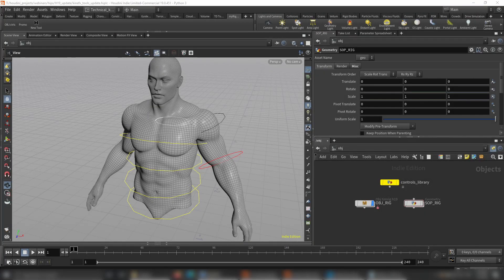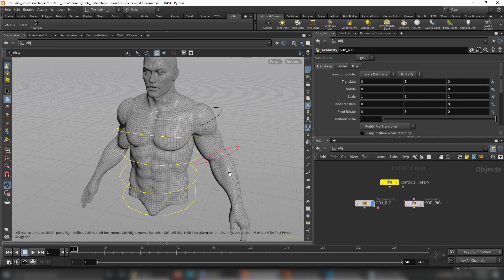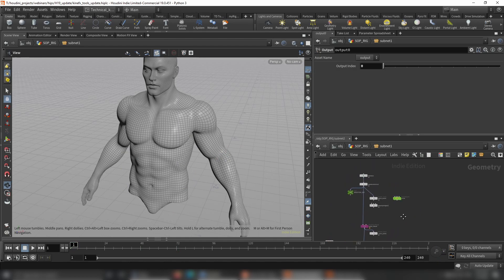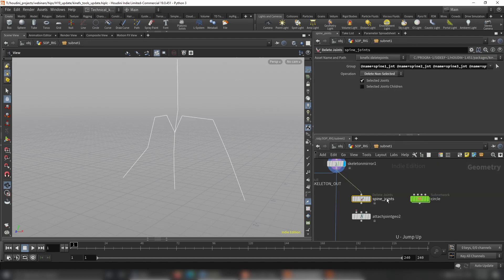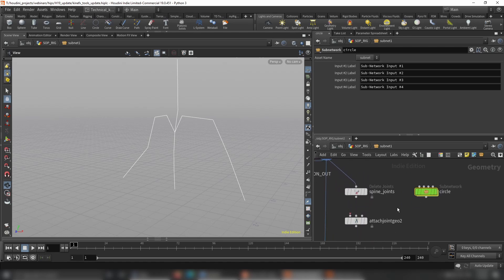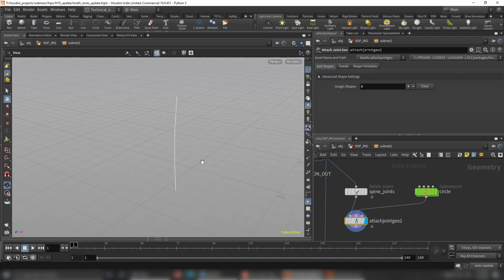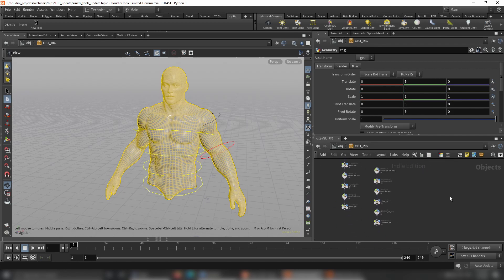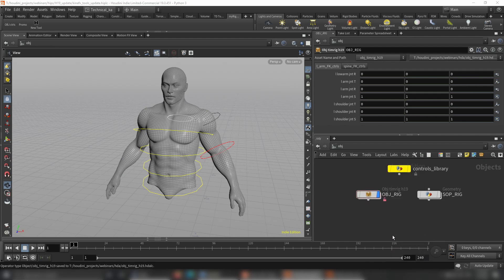Kinefx tools: Houdini 19 update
The long-awaited update for KineFX tools🛠️, now supports Houdini 19. I've also talked about a few new updates vanilla to KineFX in Houdini 19 check it out⬇️

Added new node "Attach OBJ control" which is a modified version of new node: Attach joint geo

🆓If you like it share some coffee and love:❤️☕

01:05 - Part1 : Vanilla SOP level controls
10:00 - Part2 : OBJ level controls and kinefx tools updates